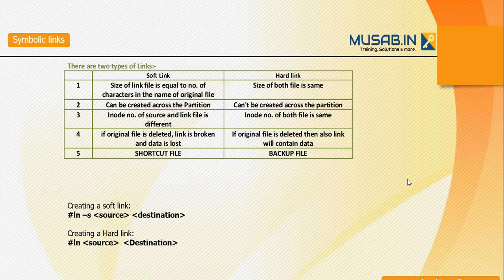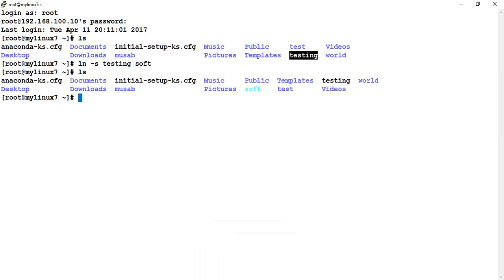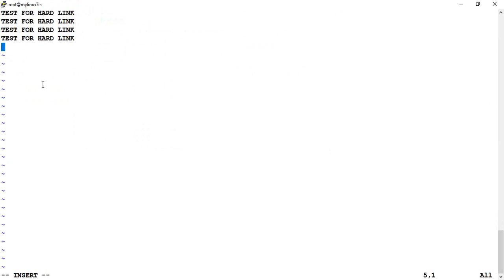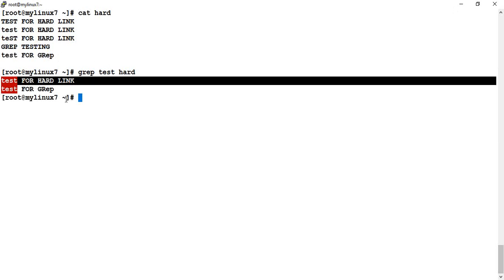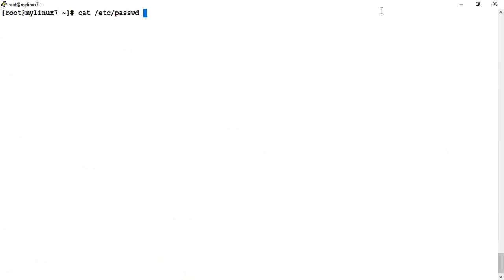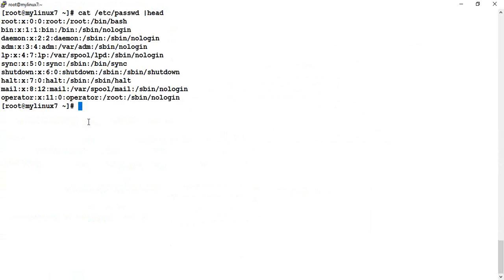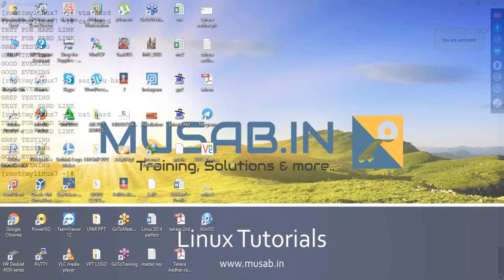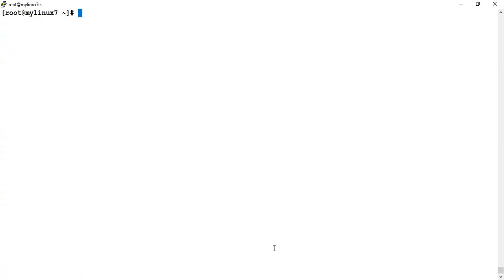03 UNIX BASICS PART3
Unix Basics part 3, with find, cut, sort, less more head tail etc